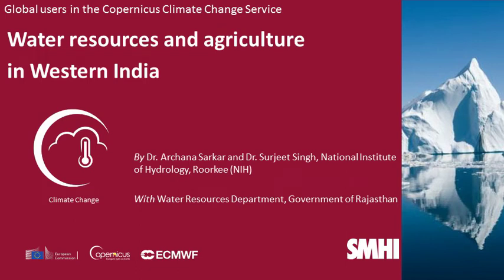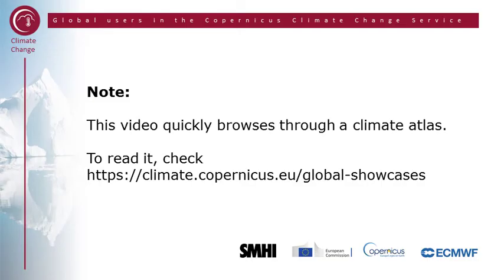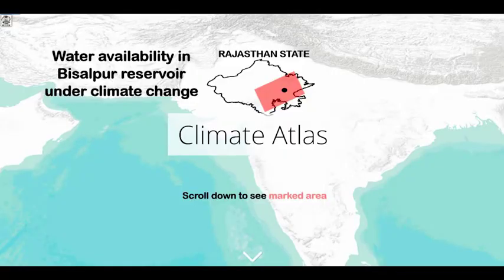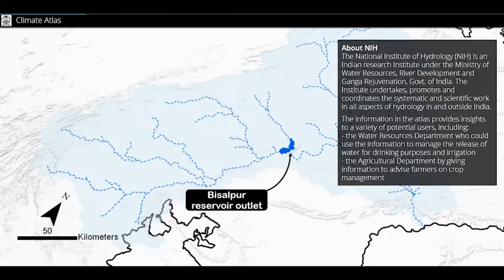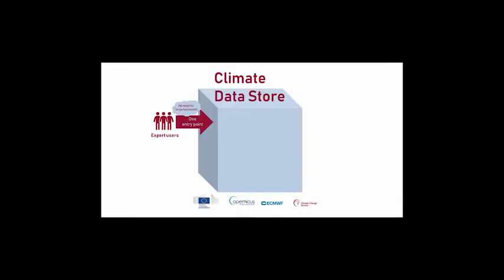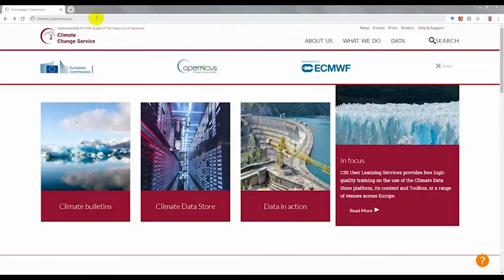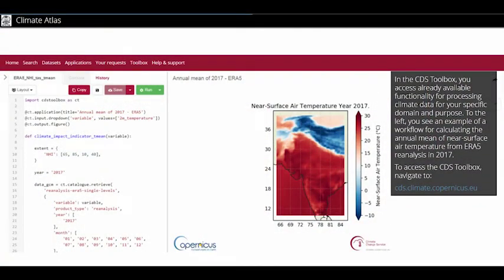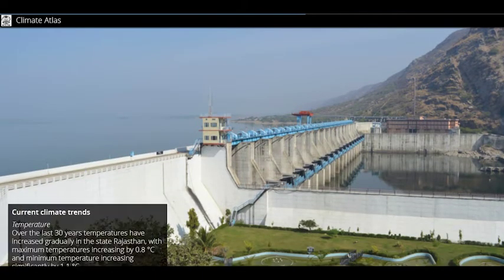Water resources and agriculture in Western India - Hindi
A showcase from NIH, India, for C3S_422_Lot1_SMHI contract, as part of Copernicus Climate Change Services (C3S).

to be inspired by other showcases, explore climate impact indicators and seasonal forecasts, and to learn how to interpret climate data.